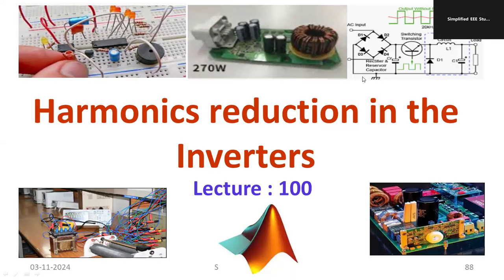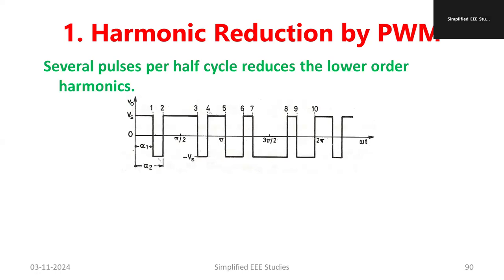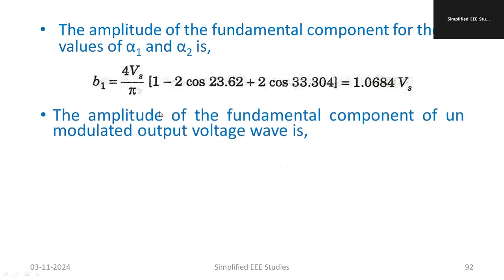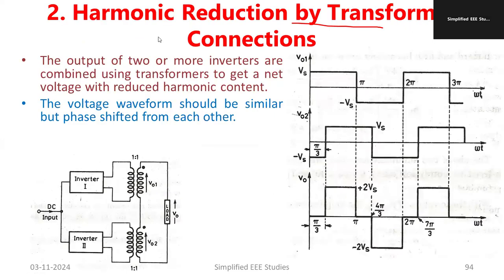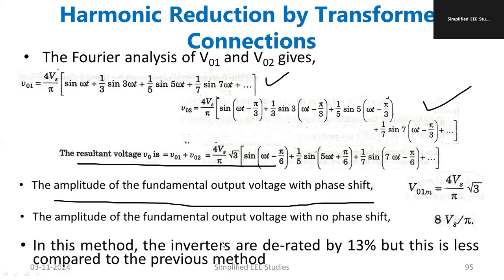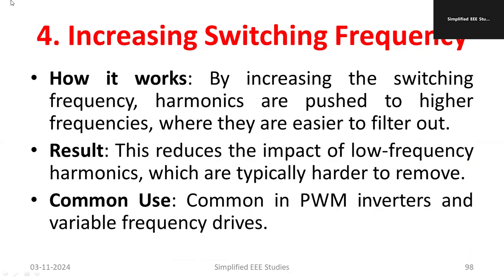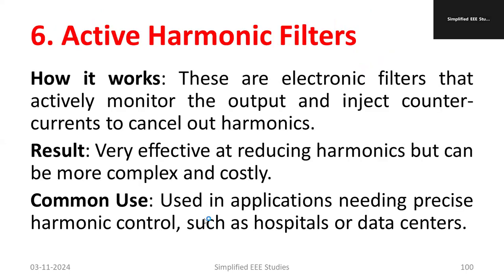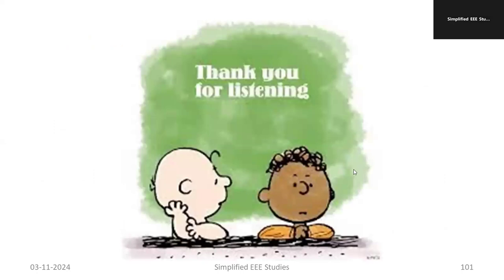Harmonics Reduction Techniques in Inverters | Power Electronics Lecture Series | VTU | KTU | GATE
Power Electronics
Electrical Engineering
Inverters
Harmonics Reduction
Dear all.
In this Power Electronics Lecture Series video, we delve into Harmonics Reduction Techniques in Inverters, a critical topic for ensuring efficient, high-quality power conversion. This session is especially tailored for VTU, KTU, and Anna University students and electrical engineering professionals who are looking to deepen their understanding of harmonic distortion, its impact on power systems, and the best methods to minimize these unwanted frequencies.

📚 In This Video:

Understanding Harmonics in Inverters: An in-depth look at harmonics, how they are generated in inverter circuits, and their adverse effects on efficiency and stability.
Harmonics Reduction Techniques: Detailed explanation of key methods such as filtering, Pulse Width Modulation (PWM), Sinusoidal Pulse Width Modulation (SPWM), and other advanced inverter modulation techniques.
Applications of Harmonic Reduction: Real-world applications in renewable energy systems, electric drives, and industrial automation where harmonic control is essential.
Comparison of Techniques: A quick comparison of the effectiveness, pros, and cons of each harmonics reduction technique.
📌 Chapters: 0:00 Introduction to Harmonics and Its Effects
4:20 Harmonics Reduction Using PWM Techniques
7:35 Filtering Techniques for Harmonics Control
10:50 SPWM and Advanced Inverter Modulation Techniques
13:20 Practical Applications of Harmonics Reduction
15:40 Summary and Key Takeaways

Whether you’re a student preparing for exams or a professional upskilling in power electronics, this video is your comprehensive guide to understanding and applying harmonic reduction methods in inverters.